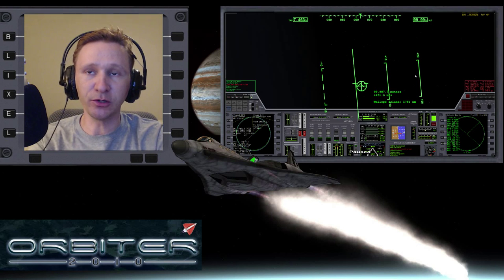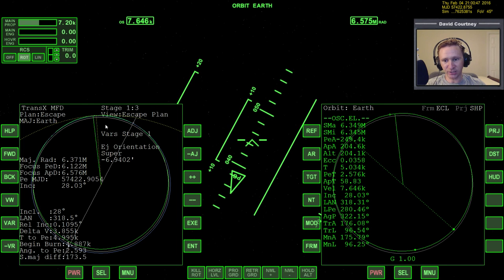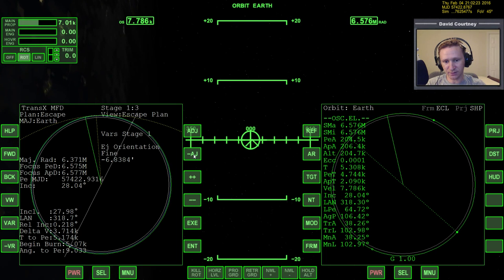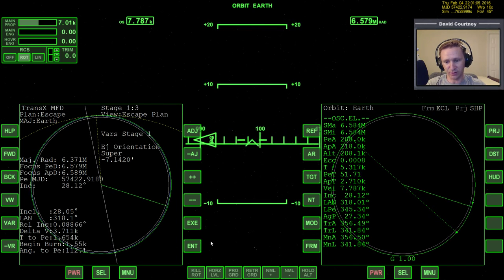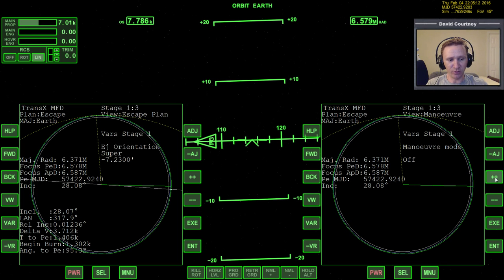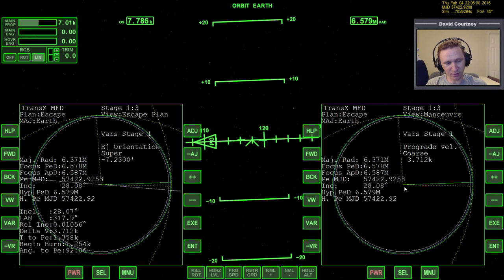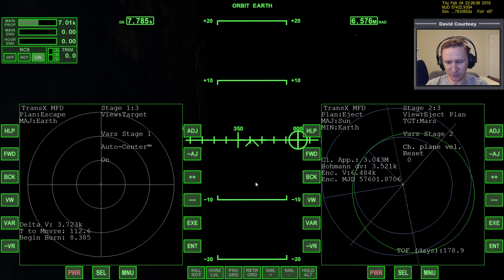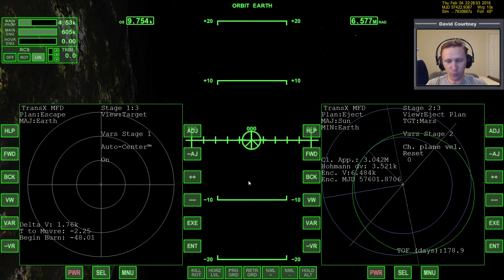Orbiter 2010 - [Part 41] Absolute Beginner Guide - Earth to Mars with TransX 3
This video was recorded Tuesday, April 8, 2014